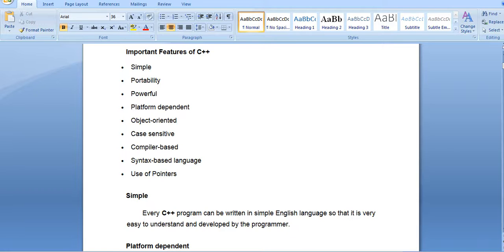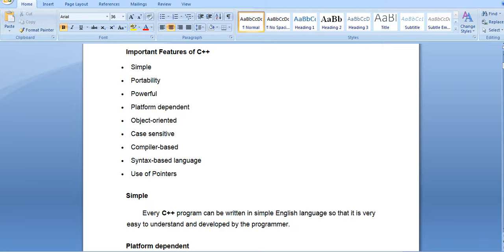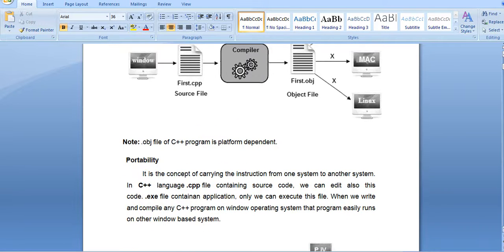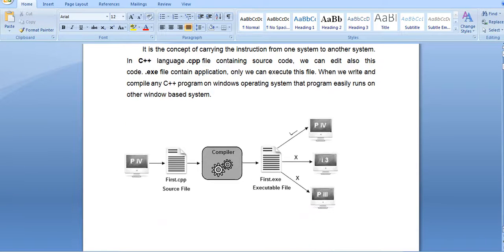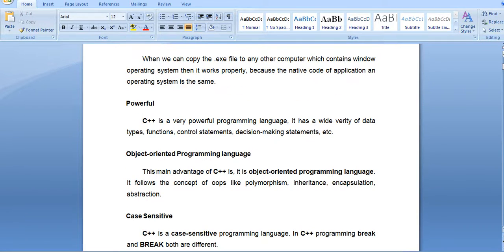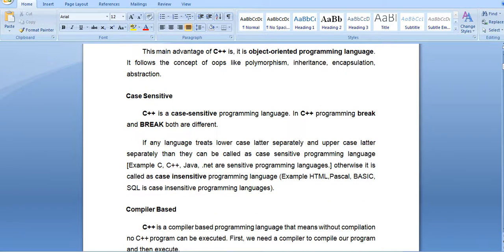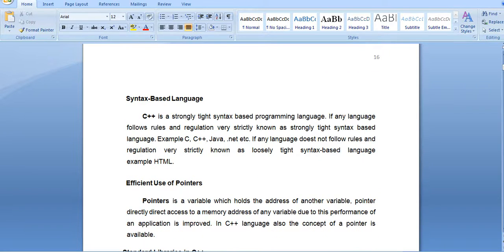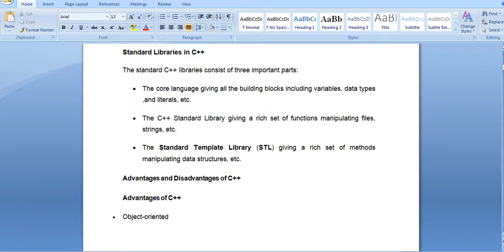Important Features of C++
In this video I will discuss the important features of C++ programming language.

GCash Account

Jake Pomperada